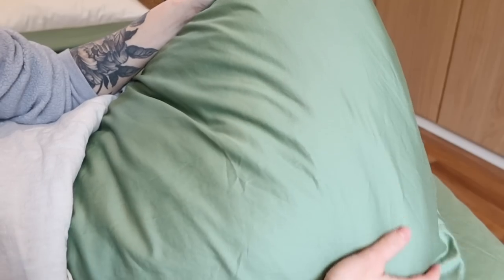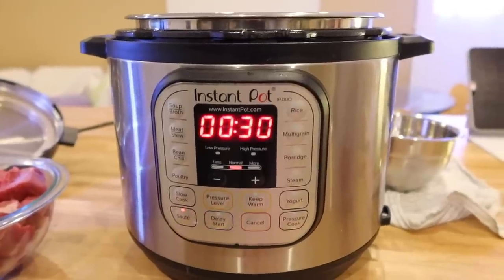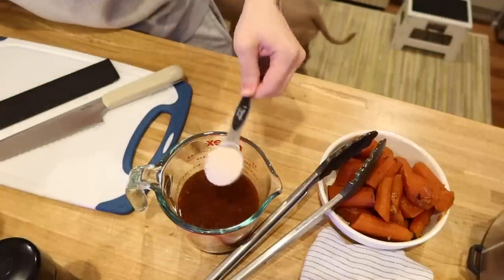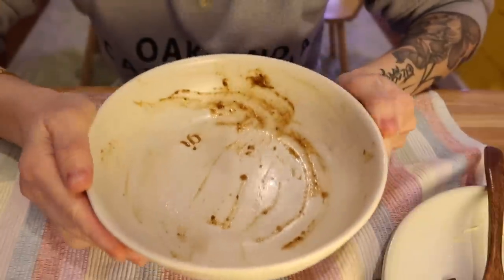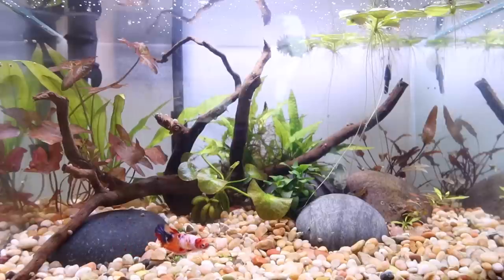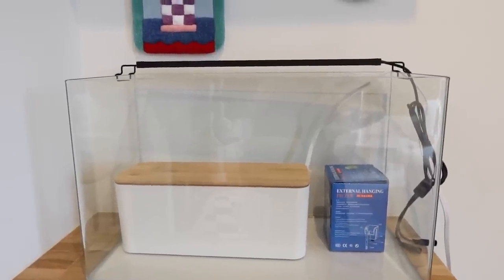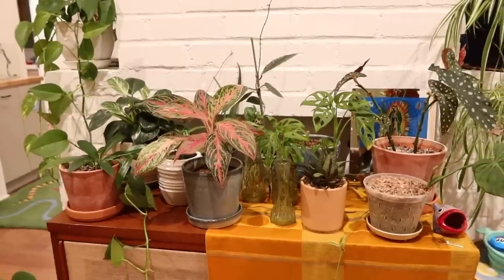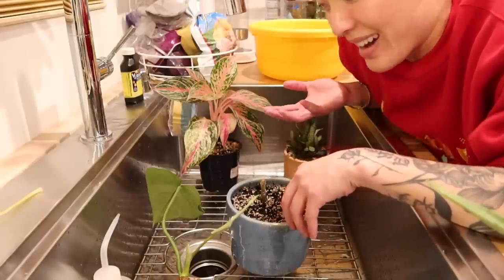a cozy vlog~ the BEST instant pot stew, plant & fish tank care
Brooklinen's Sleep Week sale is happening right now through March 27th!